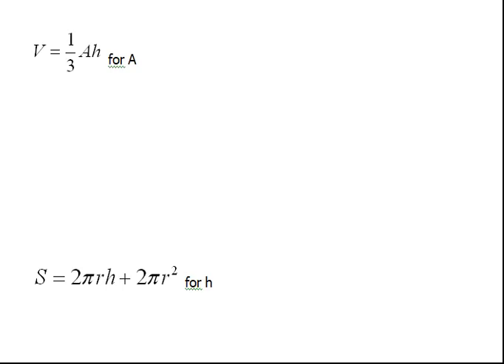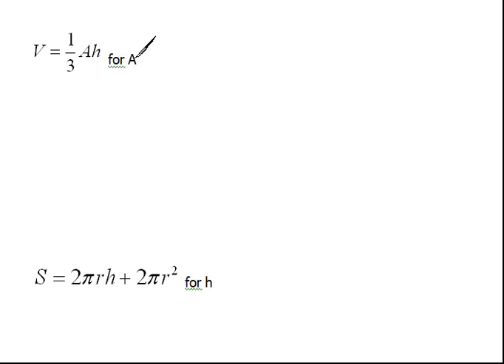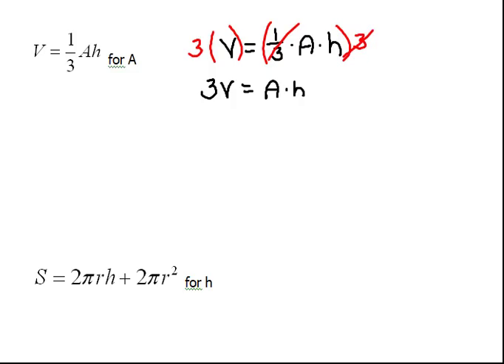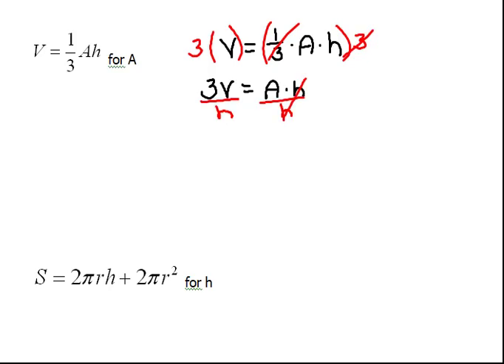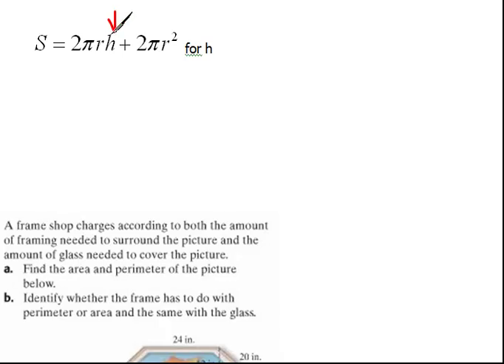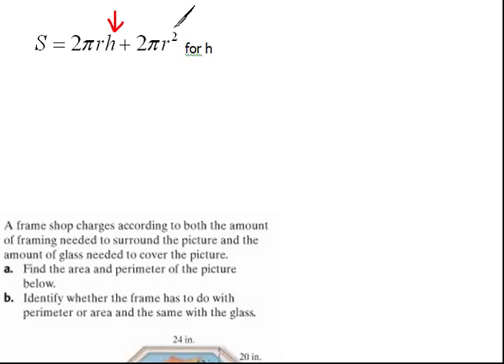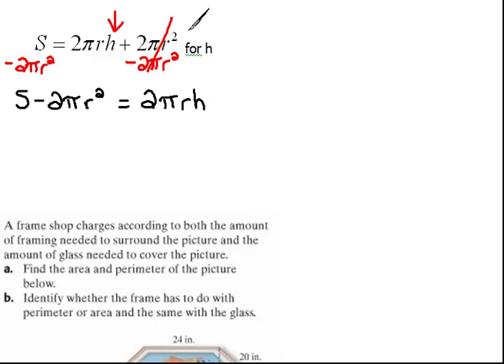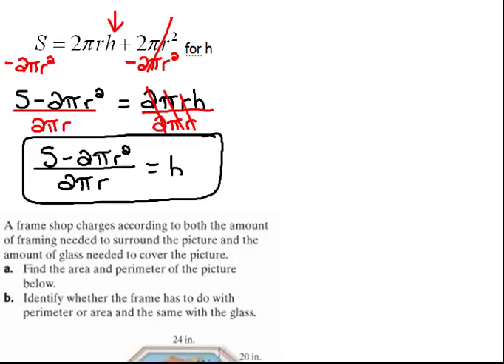Solving Formulas for a Variable 2 9.5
how to solve a formula for a variable without any numbers